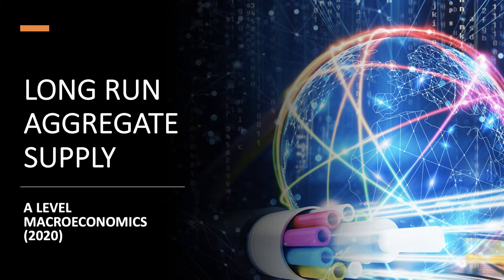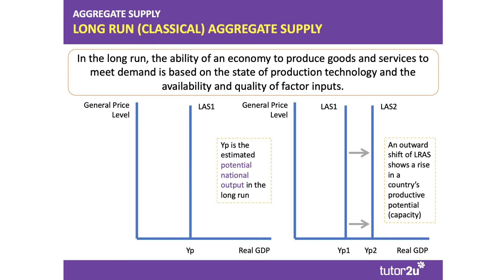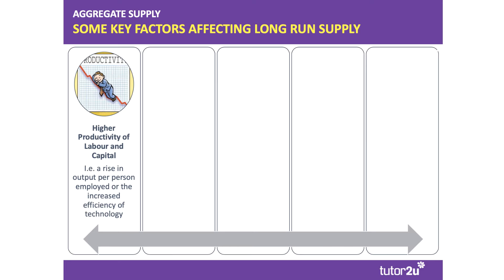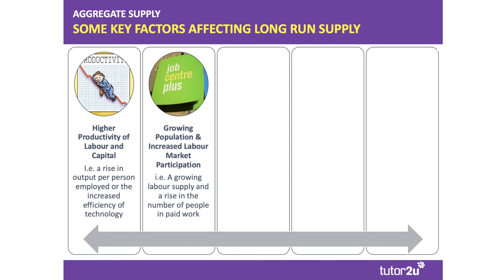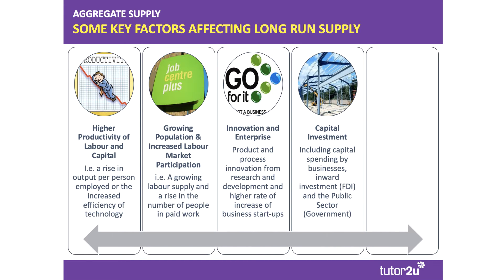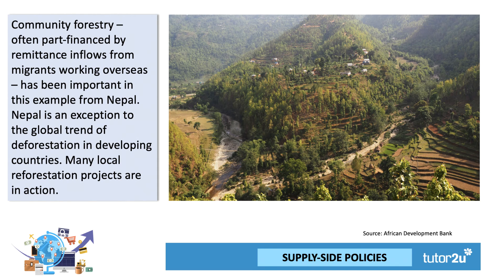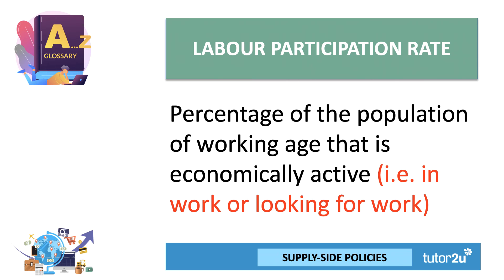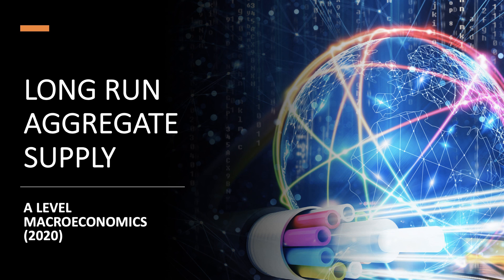What Determines Long Run Aggregate Supply? | A Level Economics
Watch this video to discover the key factors that determine the long run aggregate supply for an economy.